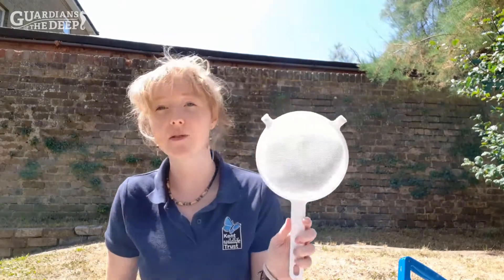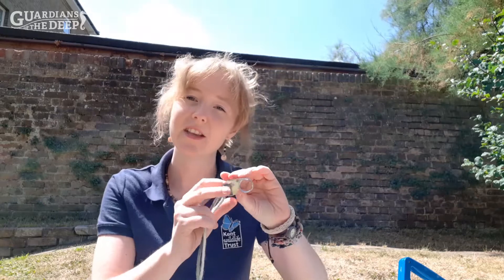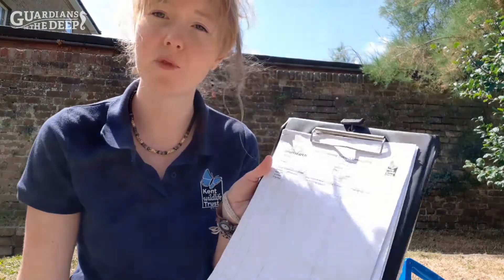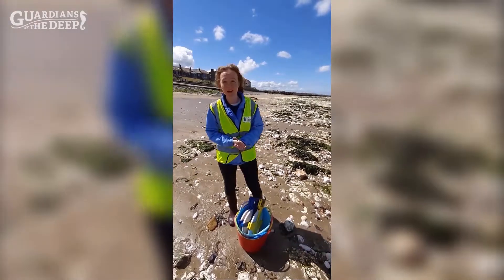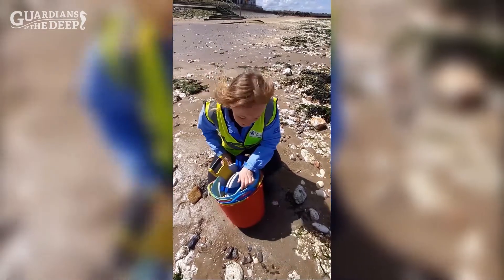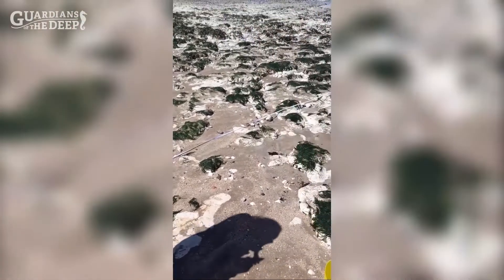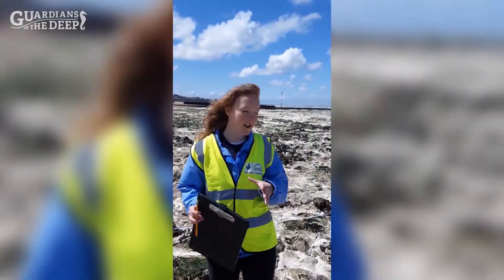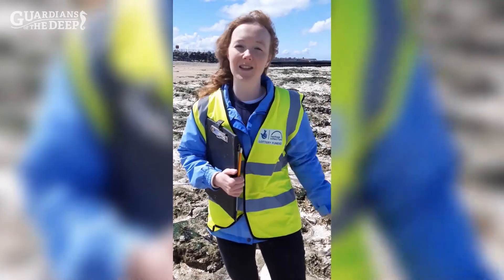Shoresearch Equipment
Are you interested in attending a Shoresearch? Then watch this video to find out more.